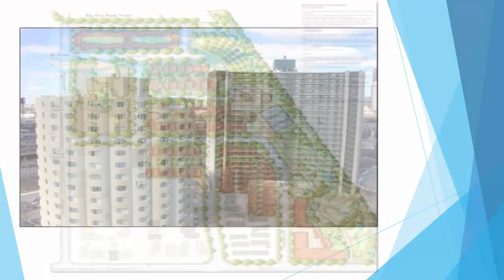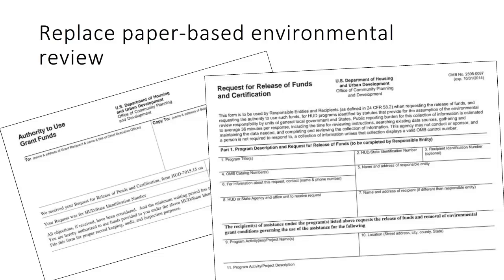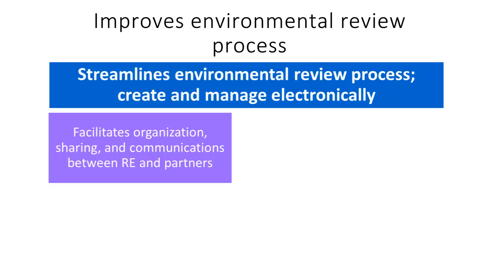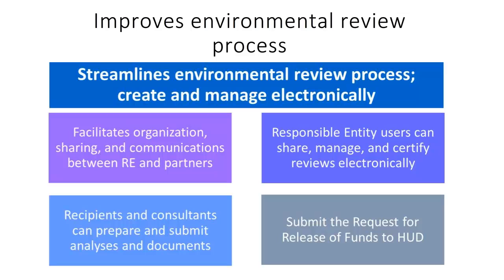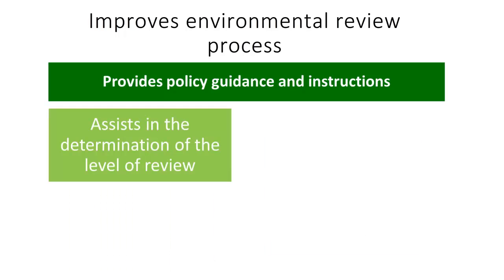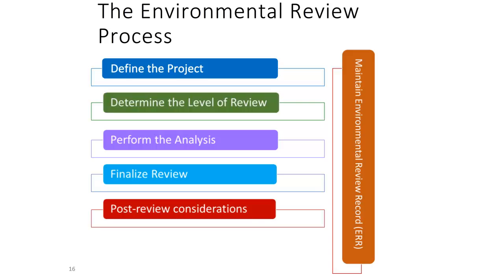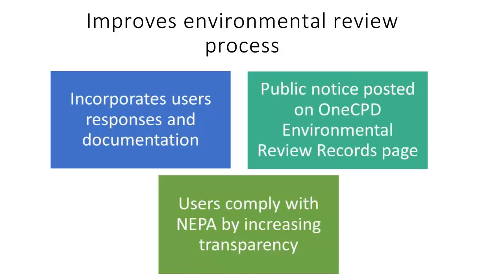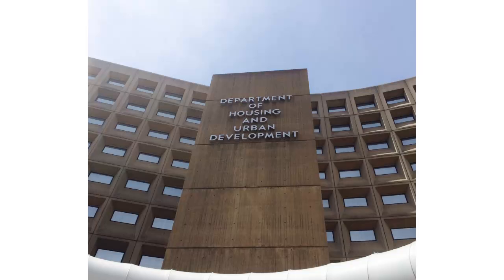HEROS e-Tutorial: Overview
This e-tutorial is part of a series of trainings demonstrating the functionality and components of the HUD Environmental Review Online System. This session provides an introduction and overview to HEROS.